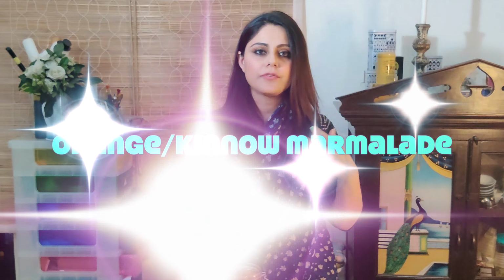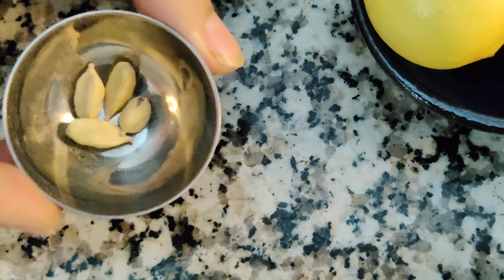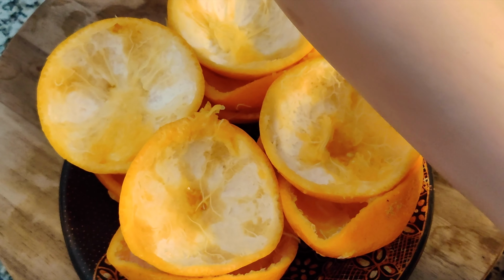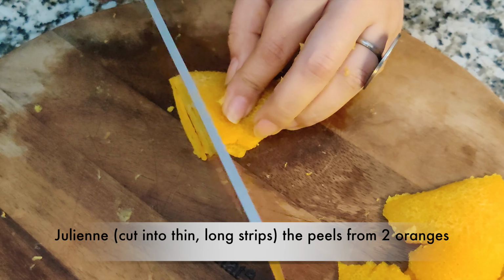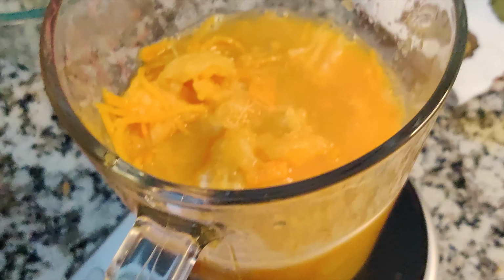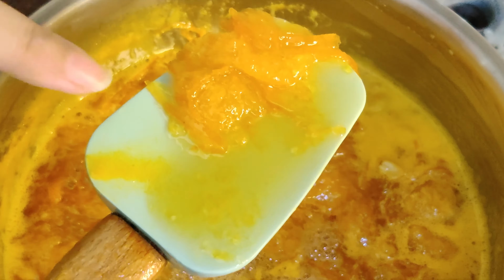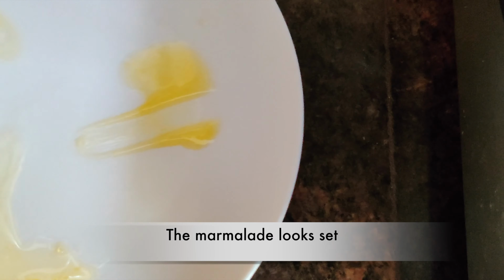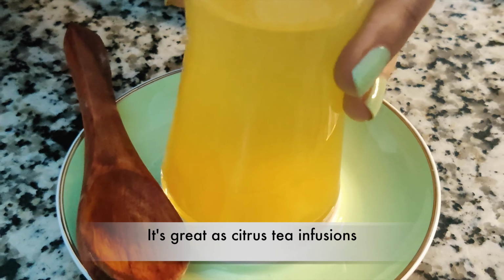Secrets to making the perfect home-made Orange/Kinnow MARMALADE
Hello everyone, here is my new video on How to make the perfect Orange/Kinnow Marmalade

Marmalade is like jam but combines the whole fruits, pulp, peels to give it that extra goodness and flavor.  It’s been a delicious recipe for ages - Sir Edmund Hillary carried a jar with him on his expedition to Mt. Everest; slathered on hot wholemeal toast, it is James Bond's breakfast of choice and the Queen, Sir Winston Churchill have been its fans.You can use it for a range of things from toasts, salads, biscuits, flavored yogurt, dressings, grills, marinades, cakes…

I’d love it if you give it a try. Please leave your questions and comments and I'll be sure to get back to you.

Surbhy Rauniyar (Kitchen Secrets with Surbhy)

INGREDIENTS LIST (MARMALADE)

5 oranges/kinnows
Sugar 675 gms (exactly the same amount as the weight of the orange/kinnow pulp)
Few strands of Saffron or Kesar (optional)
4-5 Cardamom or Elaichi pods – I’ve used them whole (you can crush them or use cardamom powder if you prefer a more intense flavor)

OTHER (OPTIONAL – FOR FLAVOR, as substitutes for cardamom)

Cloves
Star Anise
Cinnamon Stick